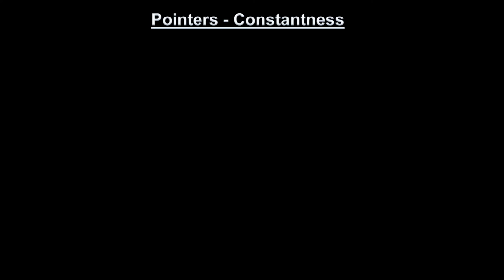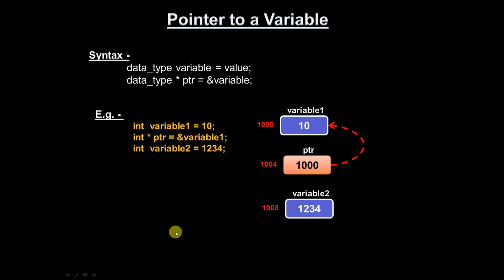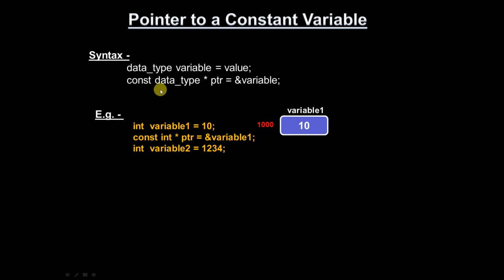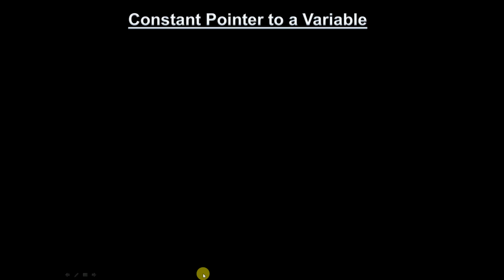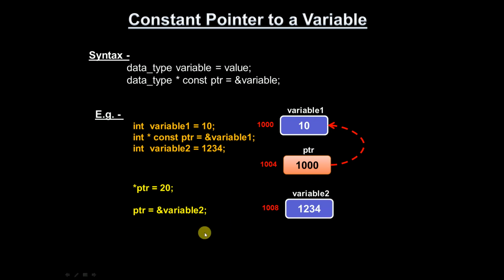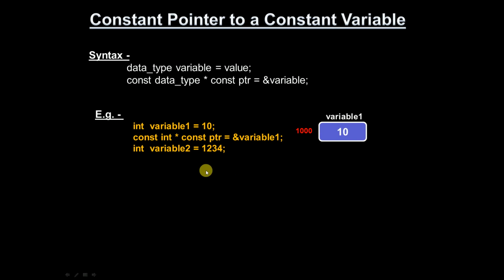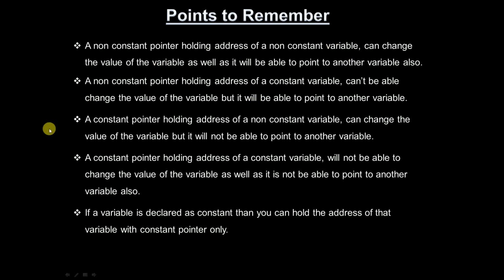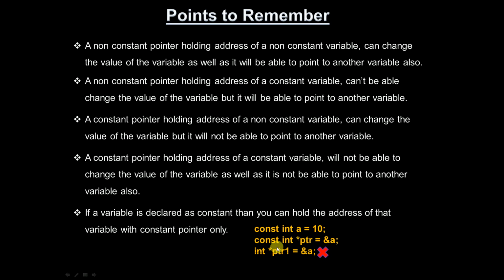OOPS With CPP Session18|Pointers & Constants | In Depth | Freshers to 6+ Yrs Exp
In this video we have discussed about the pointers and constantness. Please go thru the complete video before next session that is reference variables and call by reference. The flow of the videos are structured, pls watch previous videos before to this for better understanding.